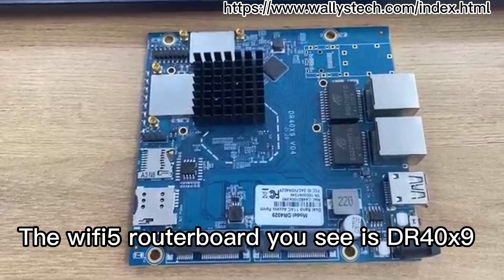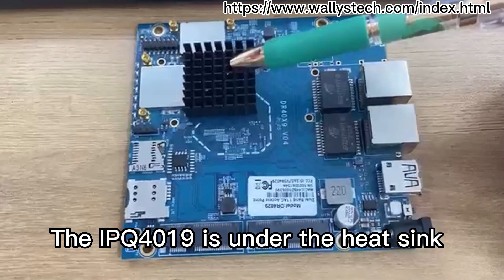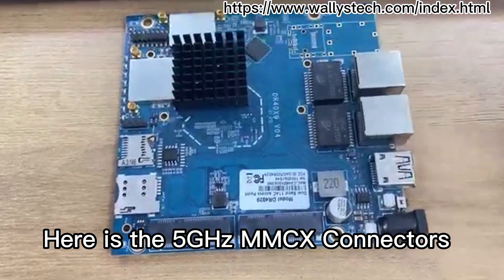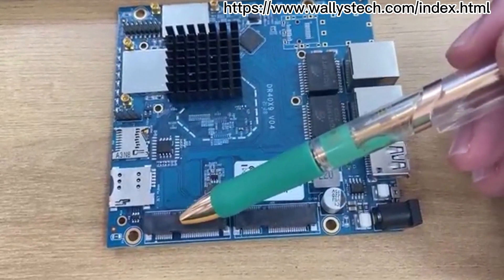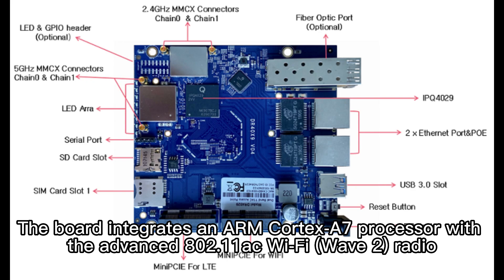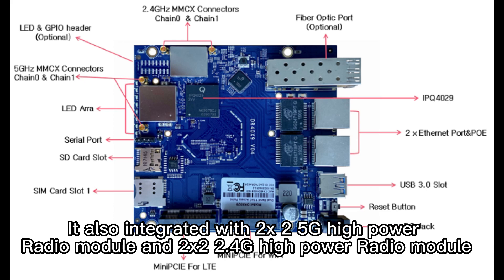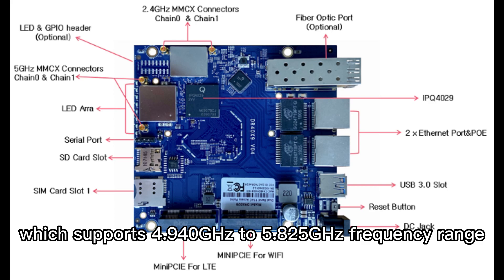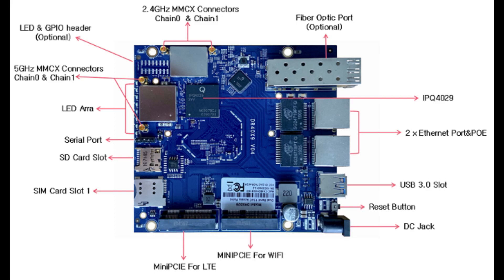Wallys/DR40X9/industrial wifi router/Qualcomm IPQ4019/4029/OPENWRT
Support QCA9880 MT7915 MINI PCIE card.Featuring with industrial-grade IPQ4019/IPQ4029 chipset.
Wallys Communications(Suzhou) Co.,Ltd,known as a specialist in researching and developing and producing of wireless communication products,have star product as Routerboard,Network Card,Industrial Wireless AP,Antenna etc.Moreover,hardware customization and software integration are our specialties.